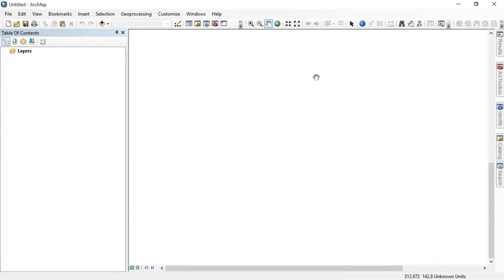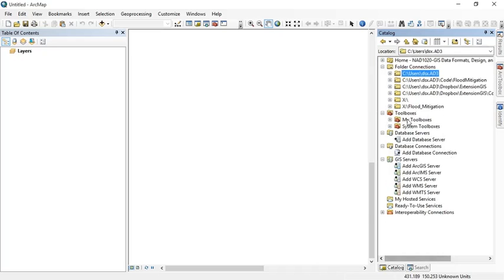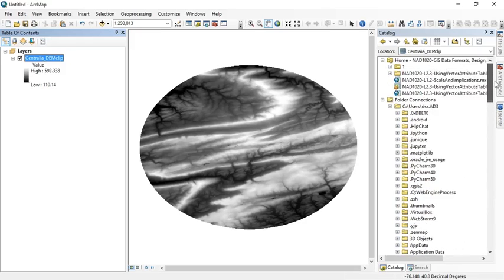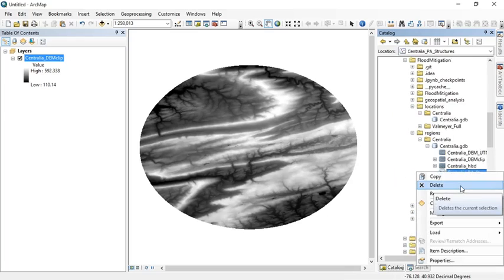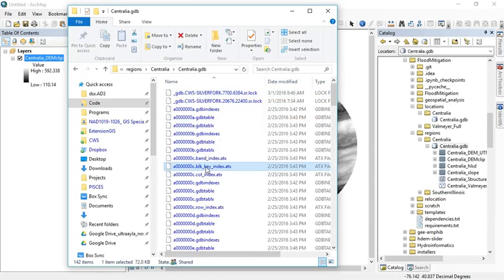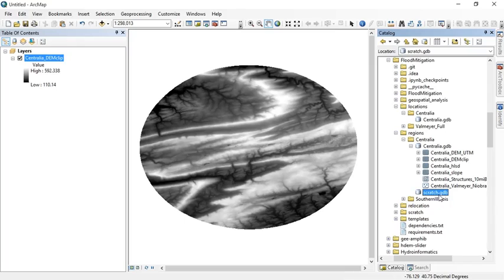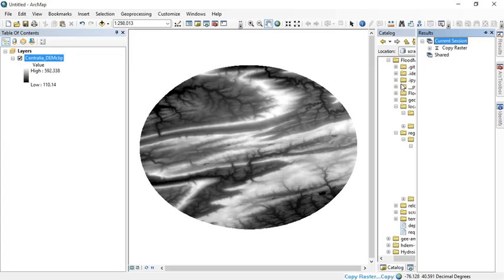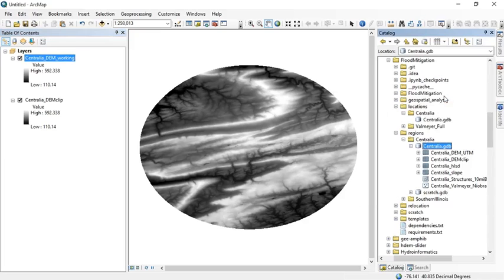8 Managing Data in the Catalog Window University of California, Davis Coursera